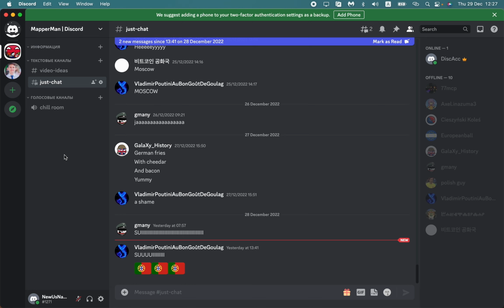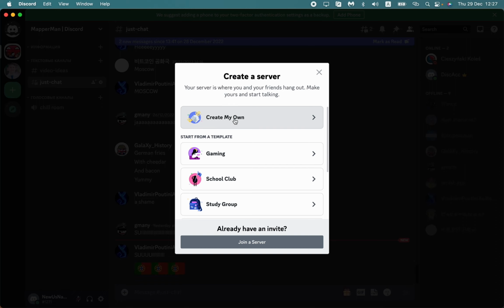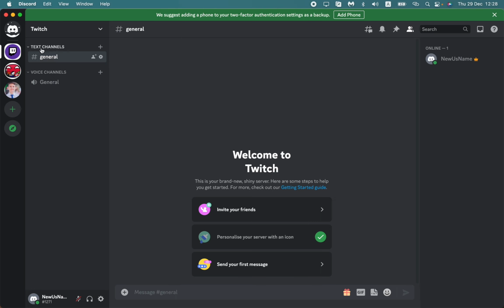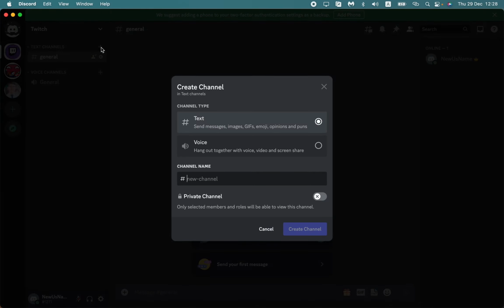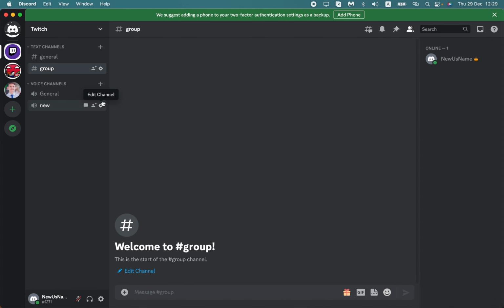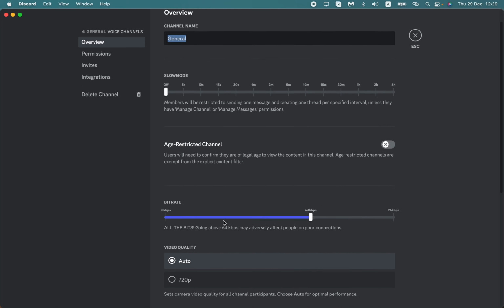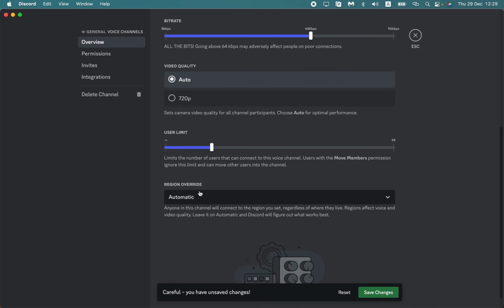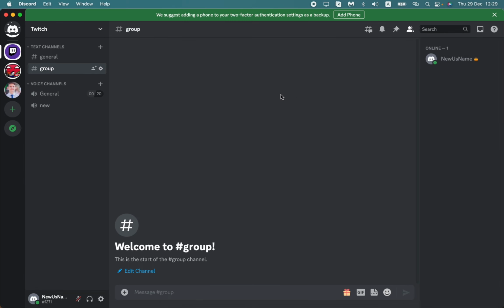How To Create Server on Discord Step by step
Now You Know How To Create Server on Discord Step by step